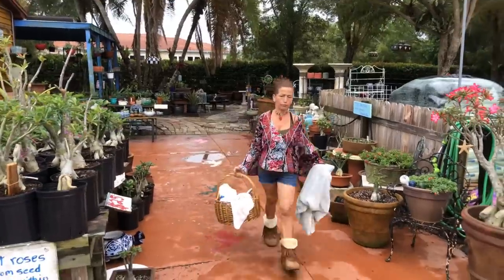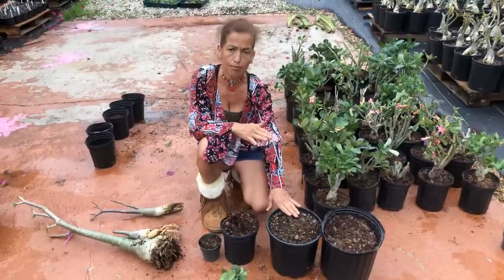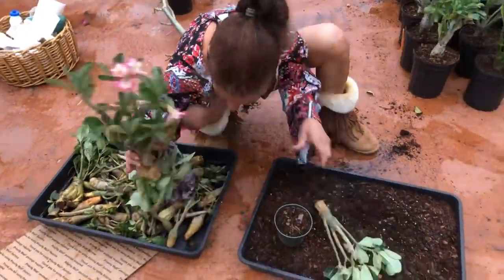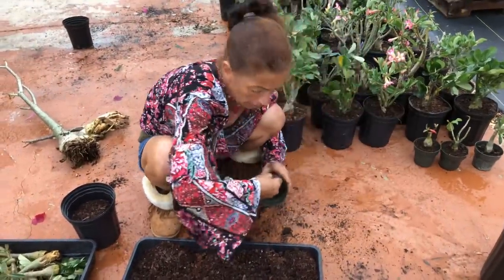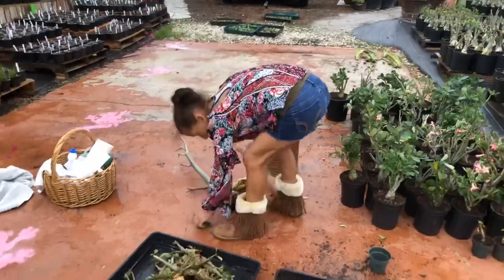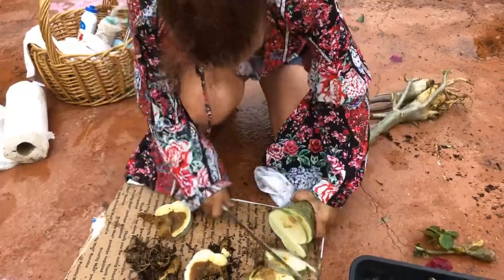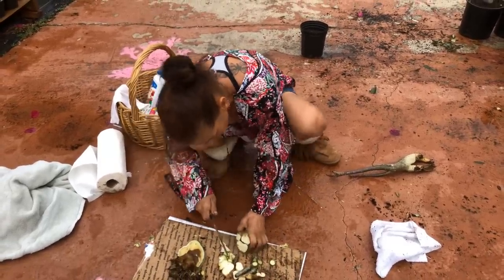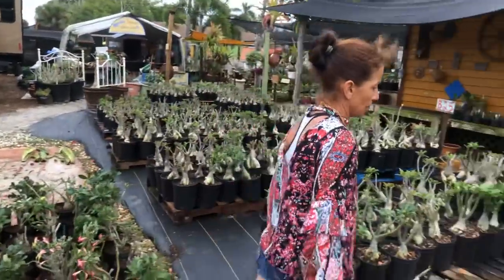Very important to chose the right pot to root your new desert roses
How to chose the right size pot to restart new seedlings, root rot desert roses, or any desert roses that need to be repotted today is a garden idea please visit my site at mariasgarden.us